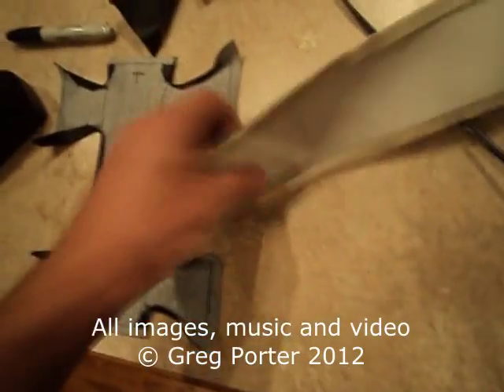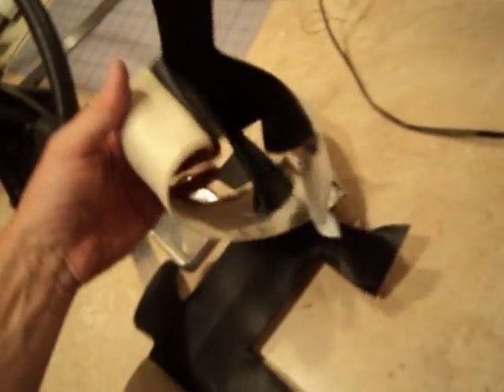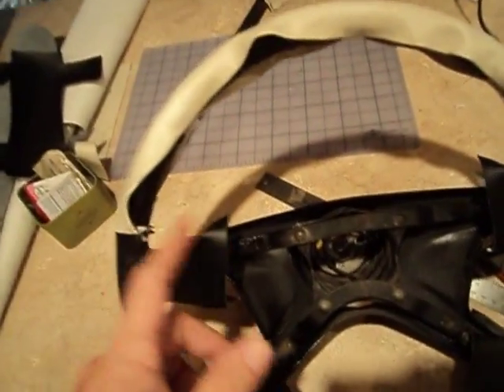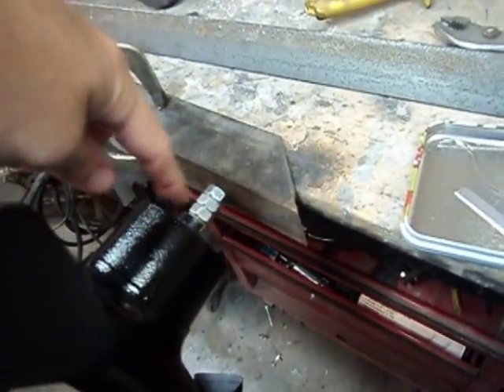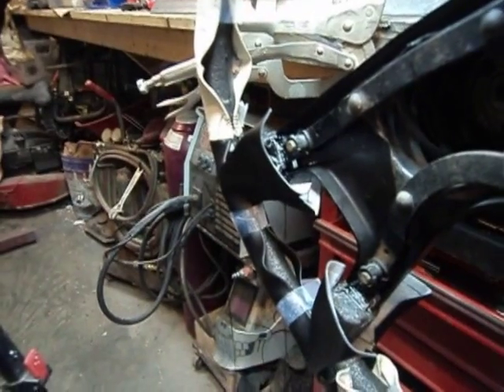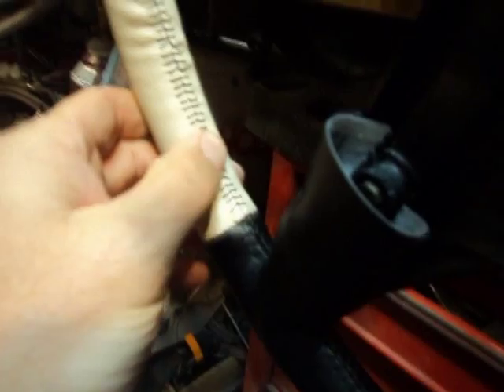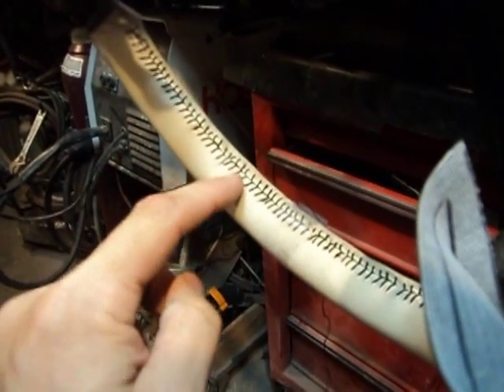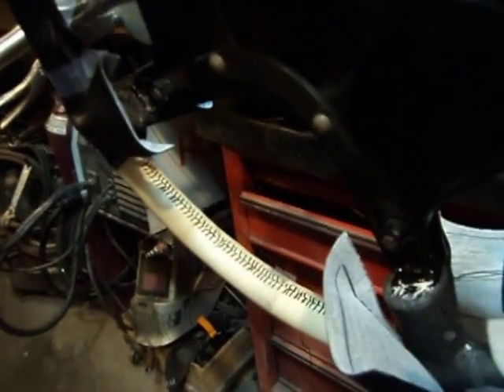VW Custom Wheel Wrap - Part Two - Testing the look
Stitching on the wrap.  WIll it work?